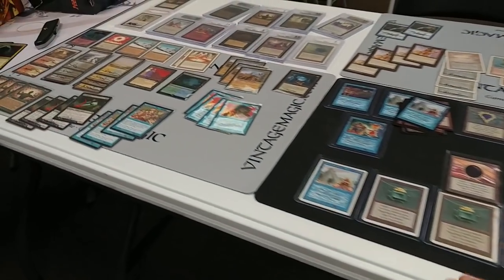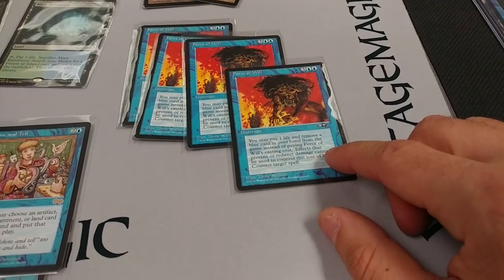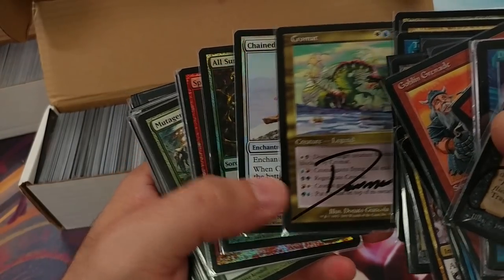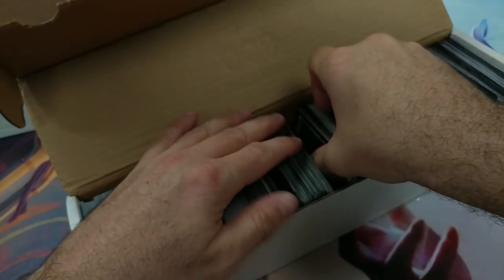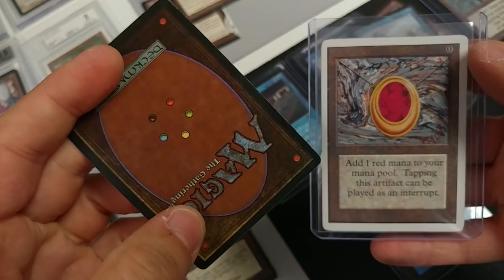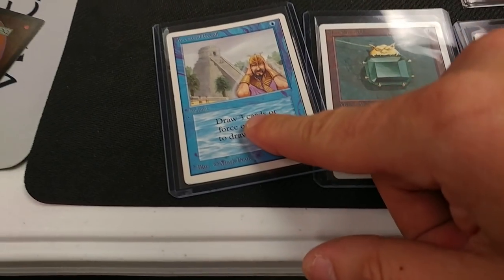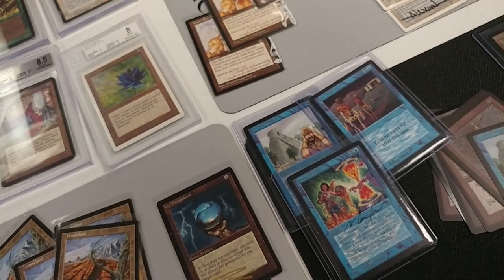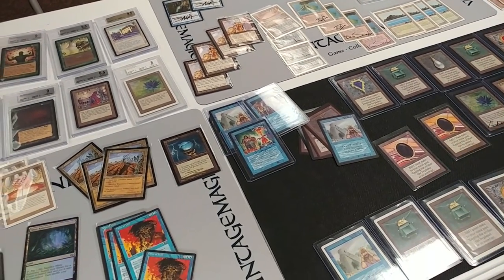$51,000.00 Magic Collection = You MUST offer LESS for NON-Reserved list cards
Part 2 of 4 : The inside world of high end Magic Cards

~FAN MAIL~

10950-60 San Jose Blvd.

ALL Creepy Cases Contain the following 6 Out of Print Boxes

1. 2014 Core Set
2. Dragons of Tarkir
3. Fate Reforged
4. Journey into Nyx
5. Dragons Maze
6. Gatecrash

Normal Boxes available this month

MTG - Hour of Devastation
MTG - Amonkhet
MTG - Aether Revolt
MTG - Kaladesh
MTG - Shadows over Inn

Force of Will – Legacy Lost
Force of Will – Return of Dragon Emperor
Force of Will - Echoes of New World
Force of Will – Ancient Nights – COMING SOON 9/7/2017

Final Fantasy Opus II – SOLD OUT
Final Fantasy Opus III

Pokemon Burning Shadows
Pokemon Guardians Rising
Pokemon Sun / Moon
Pokemon Evolutions
Pokemon Fates Collide
Pokemon Steam Siege
Pokemon Breakthrough